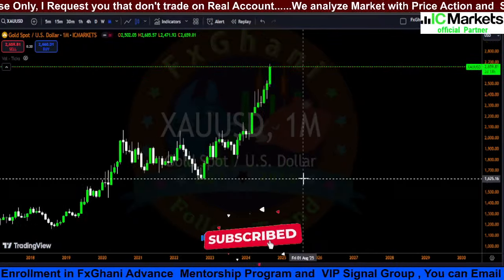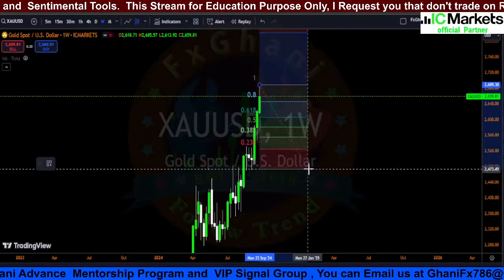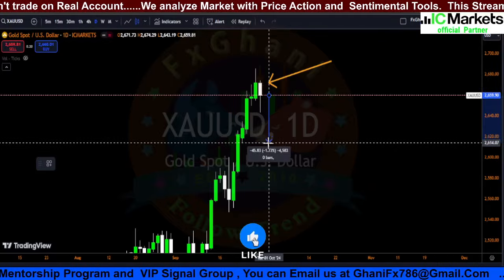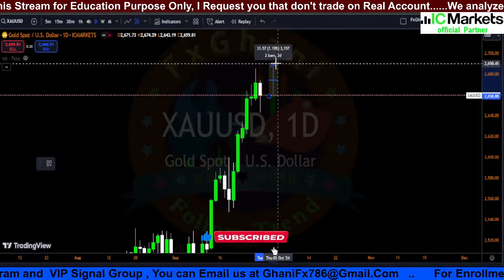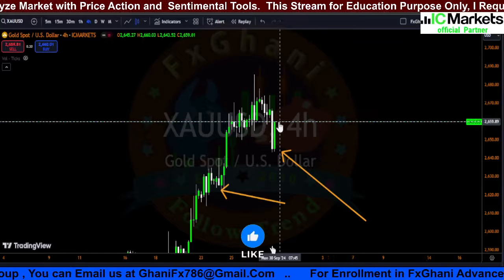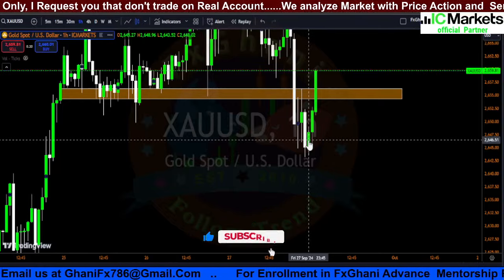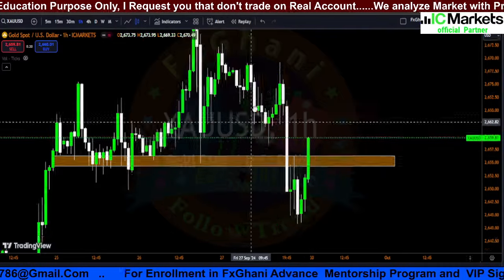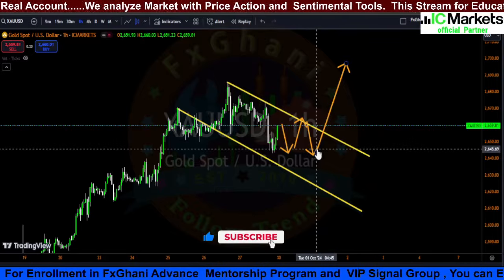30 Sep 2024 Gold Weekly Deep Analysis .| FxGhani Gold Trading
✅(Use Partner Code - sv3vrvhv )

LIVE GOLD DAY TRADING -  XAUUSD price action LIVE SIGNALS

no loss forex Strategy
best forex indicator
forexlive
tradinglive
gold no loss
xauusd no loss system
today gold analysis hindi
today gold urdu
forex trend trading strategy

Incoming Searches
how to trade forex,
forex course,
forex strategies
forex scalping strategy
fibonacci retracement
forex youtubers
Forex reviews
Forex trading
candlestick charts
live trading,
profits made live
xauusd live
gold live trading
gold trading live
forex live
gold live
xauusd live signal
live trading
live gold trading
live forex
forex live trading
forex signals live
gold live signals
live xauusd
gold live signal
gold analysis today
forex signals
xauusd analysis today live
forex gold live
gold signals
forex live signals
gold signal live
gold trade live
gold forex live
live gold
live gold signals
gold signal
forex trading live
live forex trading
Warrior Trading
Chris Dunn
Trading 212
Crypto Coin News
Trade Empowered
Adam Khoo
Institute of Trading
Skyview Trading
The Chart Guys
Crypto Oracle
Option Alpha
Informed Trades
Decisive Trading
Chat With Traders
Trading Chinkaya
Bulls on Wall Street
The Trading Channel
Garen Phillips
Live BITCOIN Trading
TopDog Trading
Rayner Teo
Akil Stokes
Meir Barak
Joseph James
Day Trading Academy
ITM Trading
Investor Trading Academy
Oliver Velez Trading
Day Trade to Win
Patrick Wieland
Stock Trading Master
NetPicks Trading
The Boiler Room
Trade Room Plus
Trading Fraternity
Trade Academy
Trade Genius
Real Life Trading
Market Traders Institute
Madaz Trader
Bitcoin Trading Challenge
Trading With Paul
T3 Live
Lex Van Dam
Simpler Trading
Shadow Trader
Trade Ideas LLC
Major League Trading
Trading With Venus
Market Gauge
The Trade Risk
Trading Heroes
Payd Alerts Stock Trading
AlphaShark Trading
Invest For Wealth
Dr. Dollar
fxaccurate US

This Stream contains educational content only. This stream is not a signal service. Neither an investment advice. Trading is a high risk, and you can lose more than your investment. I share what I have learned, experienced, and achieved in the trading industry over the years. Practice all trade setups on a demo account. We do not recommend real account trading and investment.